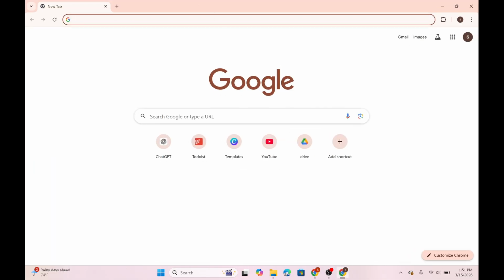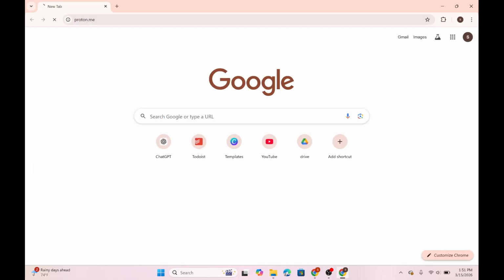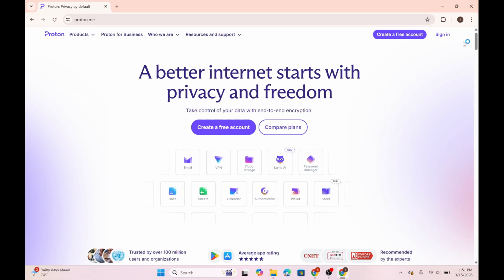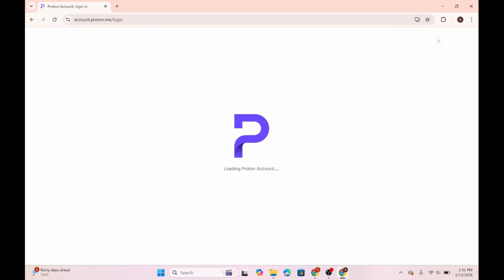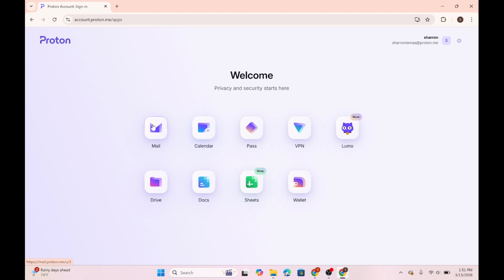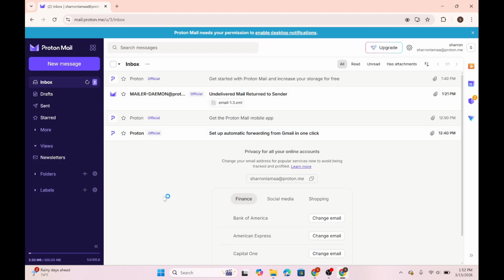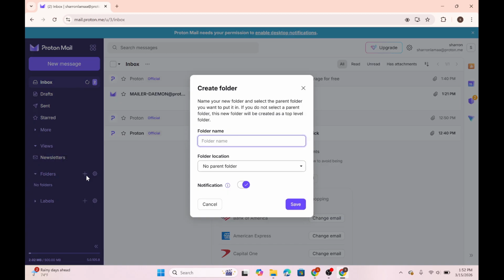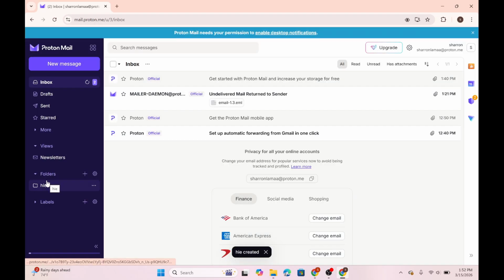How to Create Email Folders in Proton Mail 2026?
Want to keep your inbox organized and find messages faster? This video shows you how to create email folders in Proton Mail step by step.

From accessing folder settings to naming and organizing your custom folders — I'll walk you through every part so your emails stay neatly sorted.

By the end of this tutorial, you'll know exactly how to create and manage folders like a pro in Proton Mail.